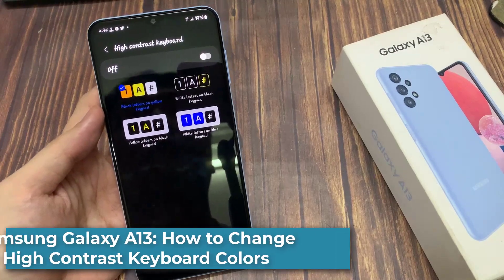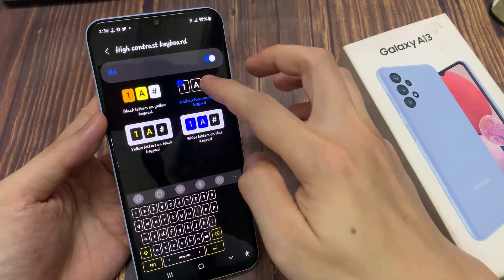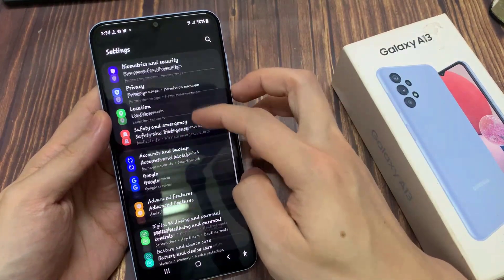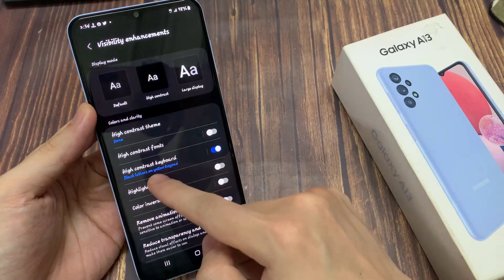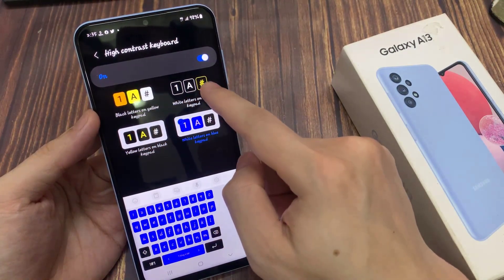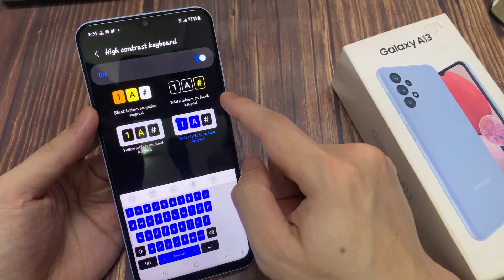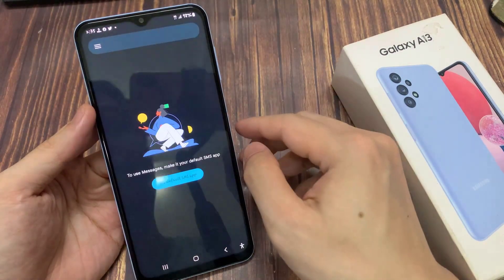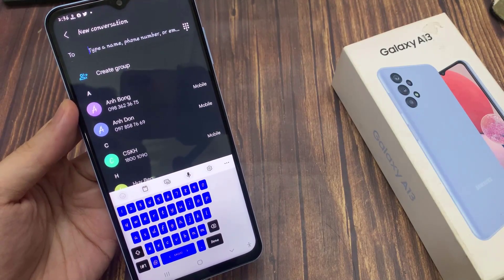Samsung Galaxy A13: How to Change High Contrast Keyboard Colors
Learn how you can change a high contrast keyboard color to yellow, blue, black or white background on the Samsung Galaxy A13.